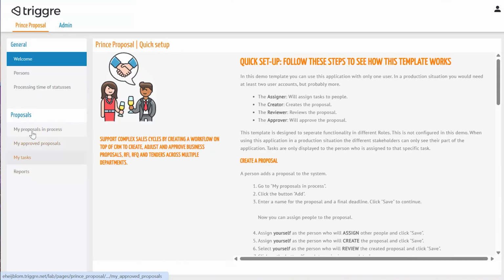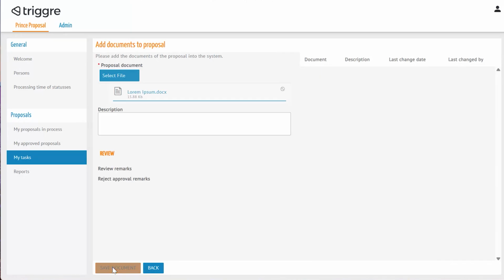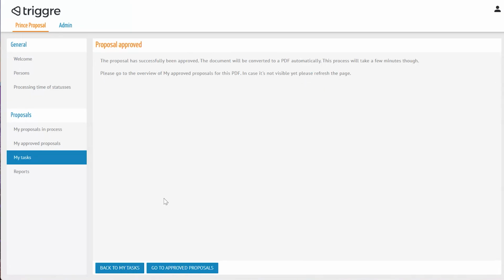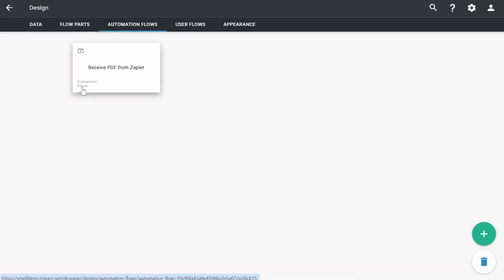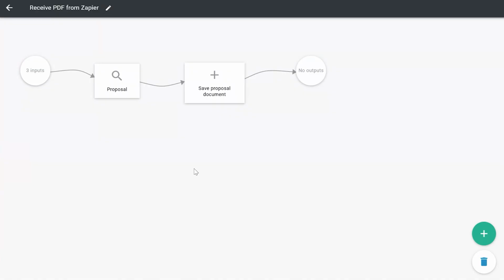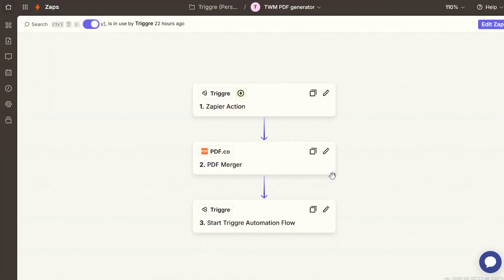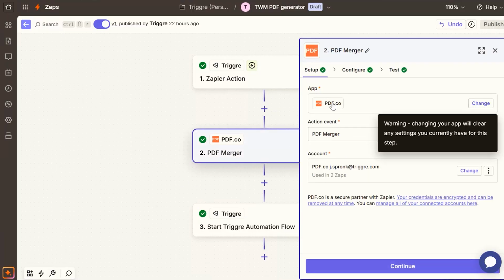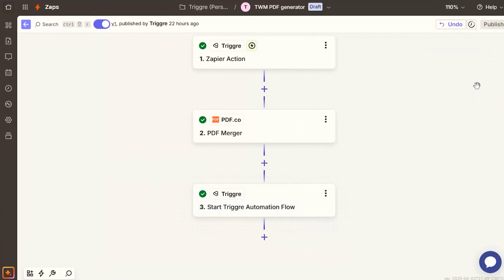Lock documents: automatically create PDFs after approval via Zapier | Triggre Weekend Masterclass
In this episode of Triggre Weekend Masterclass, Eddie shows you how to extend "Prince Proposal", our free template designed for managing complex sales processes. These often involve various versions of proposals in Word, Excel, or other editable document formats. With this extension, you can automatically generate a PDF version of the approved final document and send it back into the portal using Zapier. It’s a simple way to ensure the version is locked and no further edits can be made, keeping your approval process secure.

Contents:
00:00 - Introduction
01:09 - Application showcase
03:12 - Designer configuration
05:30 - Zapier set up